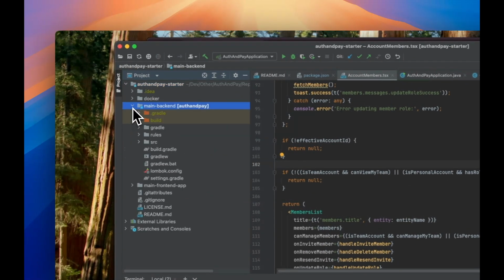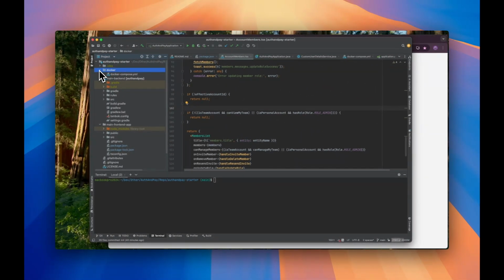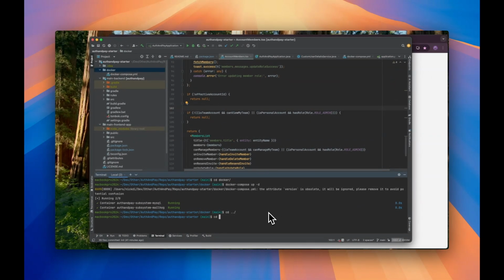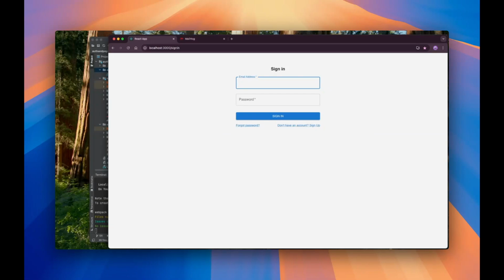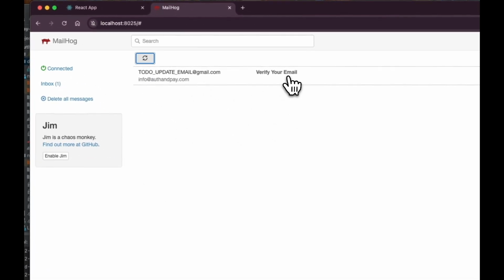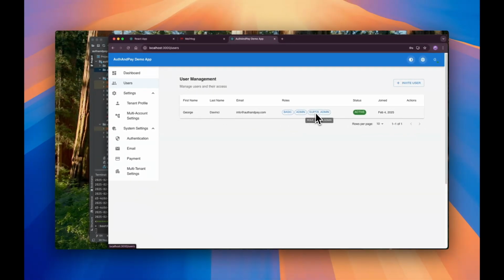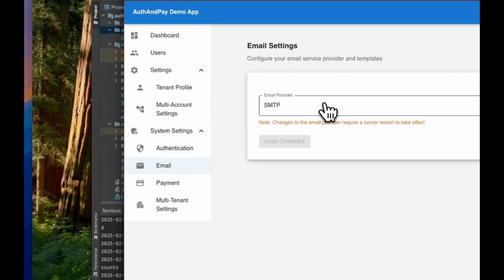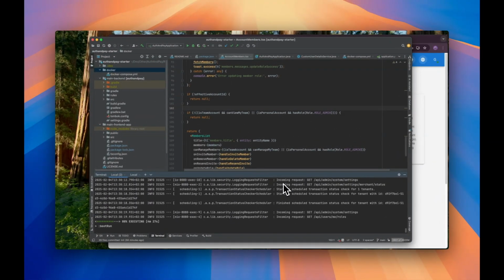AuthAndPay Starter Kit: Setup & Local Development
🚀 Getting Started with AuthAndPay Starter Kit!

In this video, we’ll walk you through everything you need to set up and run AuthAndPay Starter Kit locally. Whether you're building a scalable SaaS platform or just exploring the features, this guide will help you get up and running in no time!

✅ What You’ll Learn:

Running the project locally (Spring Boot + React)
Configuring authentication, payments, and team management
Best practices for getting started quickly

💡 Skip months of setup and start building today!